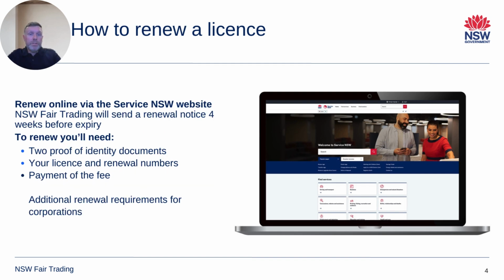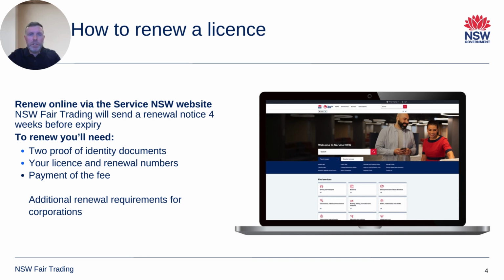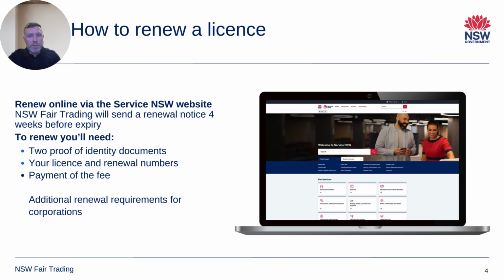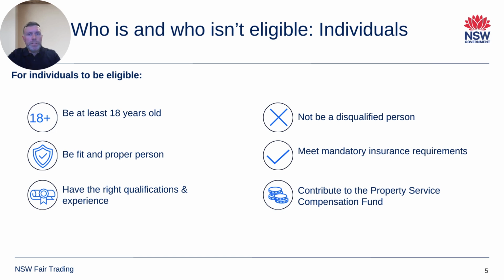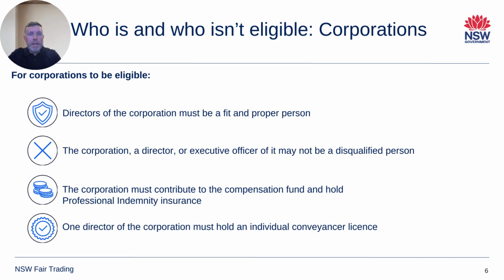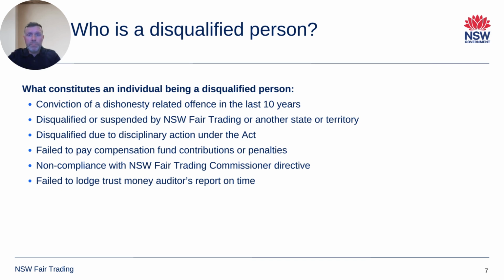Licensing Requirements for Conveyancing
Conveyancing is the legal process of transferring property ownership, involving the preparation of a sale contract, mortgage, and other key documents.  In NSW, you need to be a solicitor or hold a conveyancer licence to conduct legal work for buying and selling properties, ensuring all legal obligations are met and the clients’ rights are protected during the transaction.

This webinar series contains information to help support licensed conveyancers in the industry and those wanting to learn more about the licensing requirements for conveyancers.

This webinar will cover:
Understand what is required to be a licensed conveyancer in New South Wales.
- How to apply and renew licences
- Eligibility for individual and corporations
- Disqualified persons